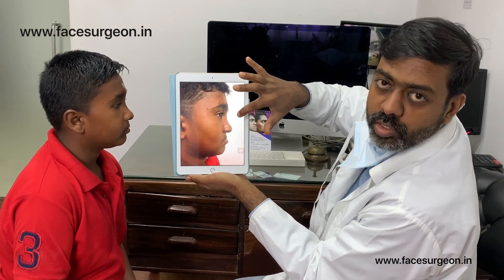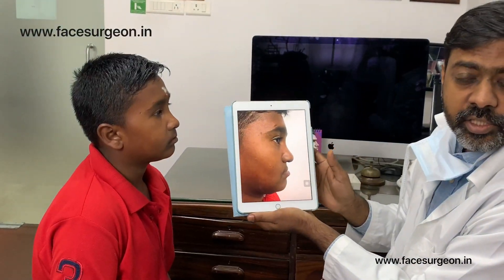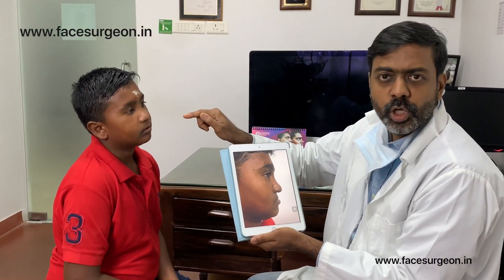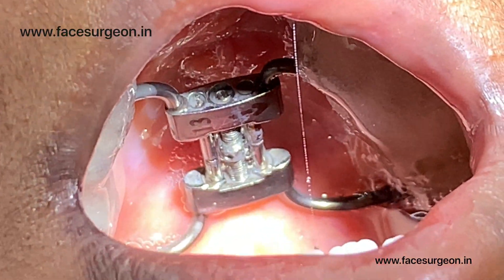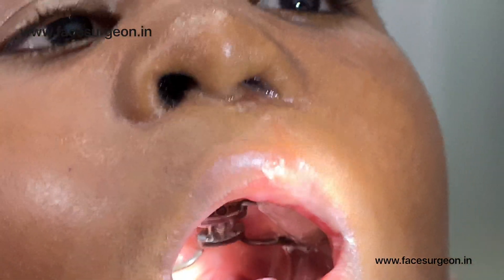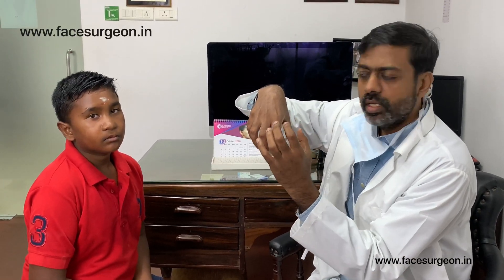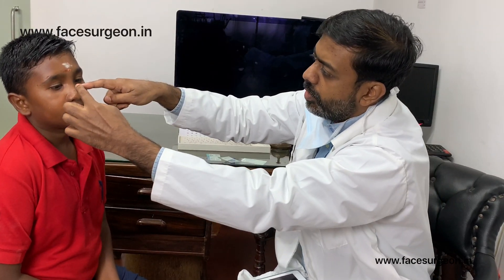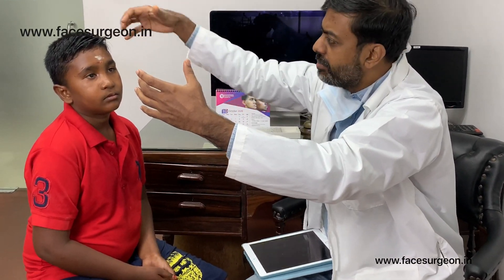Anterior Maxillary Distraction - Best Way to treat Underbite in Cleft Patients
Prof Dr Sunil Richardson and his team are world leaders in this type of Maxillary Hypoplasia
Richardsons Face Hospitals is a NABH accredited state of the art Hospital that takes care of the entire face. The hospital has dental surgeries, Cone Beam CT Scans, ICU, Two sophisticated operation theaters, Parking, medical lab, pharmacy, dental lab, ambulance and other services.
Prof. Dr Sunil Richardson is a world famous Maxillofacial and facial plastic surgeon.
Managing Director – Richardsons Face Hospitals
Received Rotary International’s highest award “Service Above Self”
Visiting Professor to Stanford University, California, USA
Visiting Professor to Yale university, Plastic Surgery, USA in 2014

Over 18000 successfully completed surgeries in the two decades.